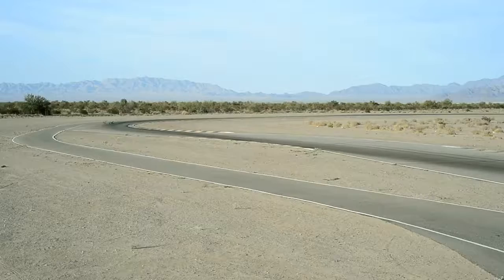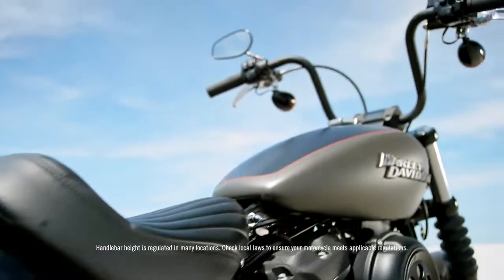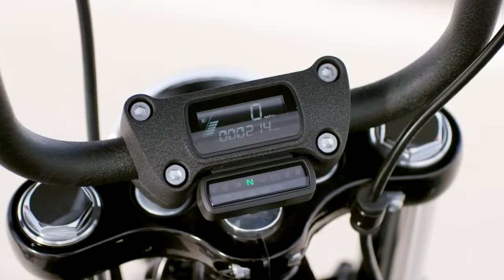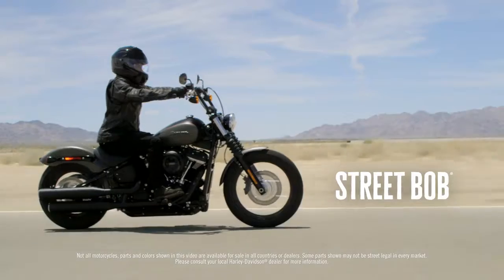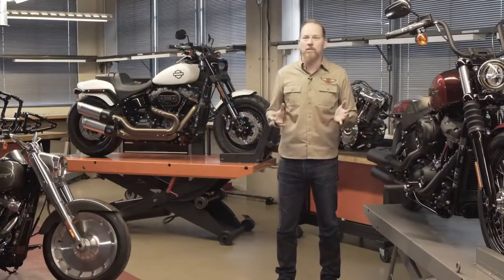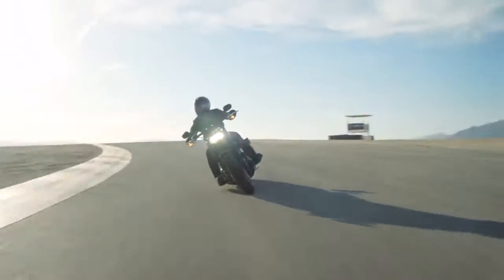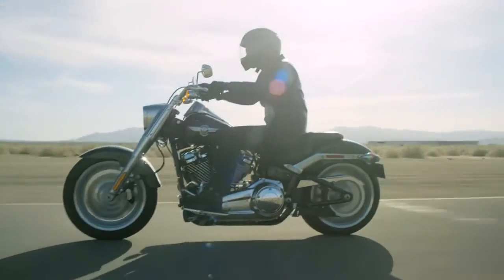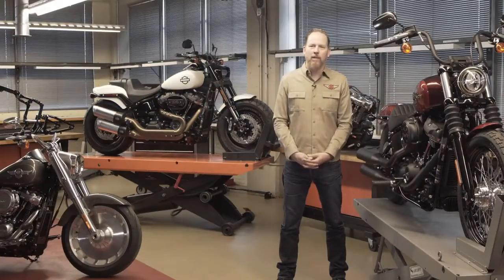2018 Softail Reinvented Harley Davidson, Hear the roar!!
Harley-Davidson Reinvented SOFTAIL - 2018
Hear the roar!!